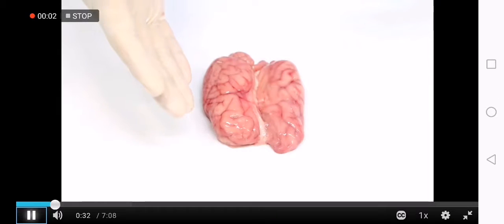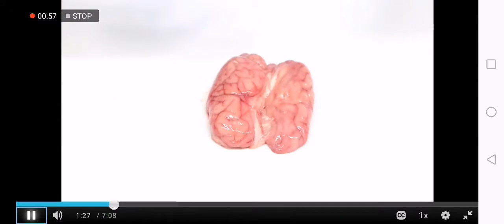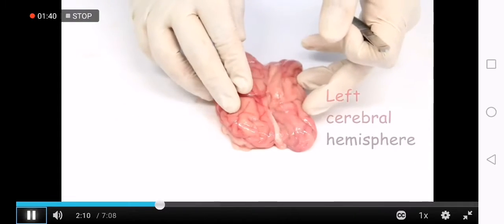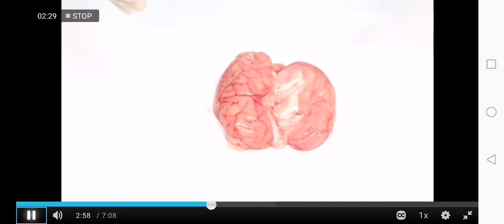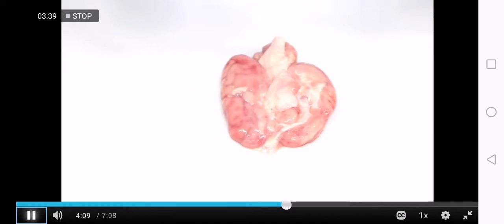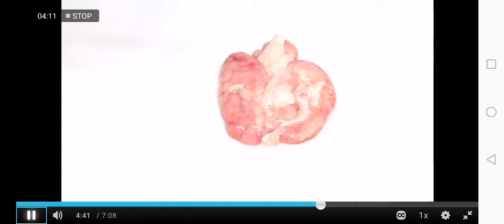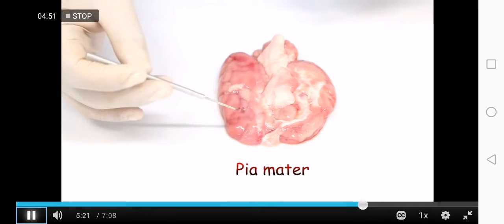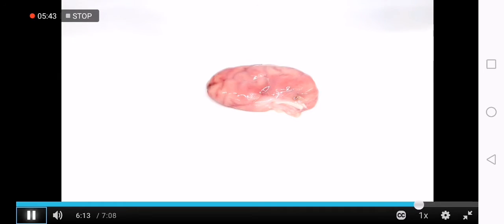UTS: Anatomy physiology learning about brain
First year nursing course
Health and Homeostasis topic